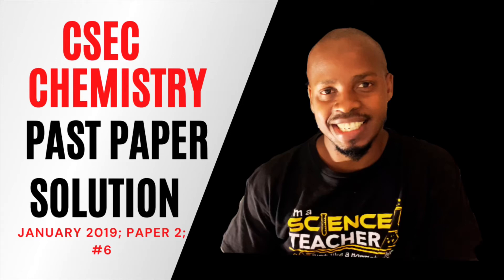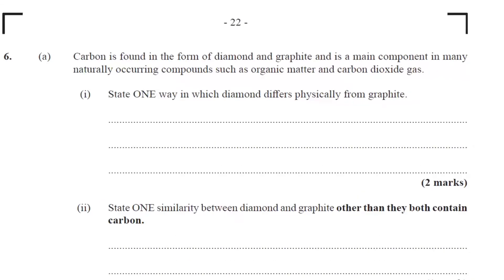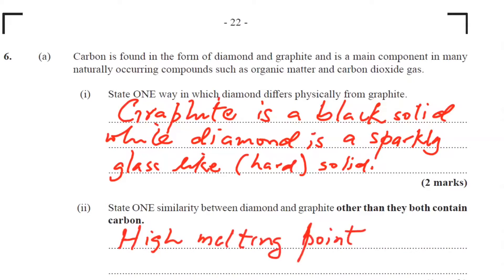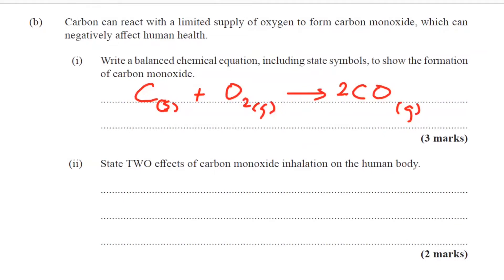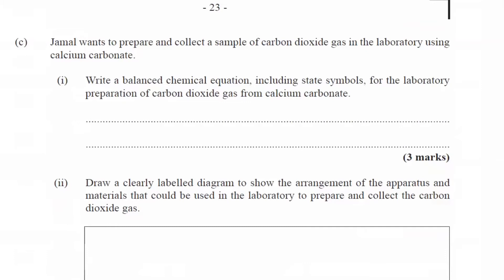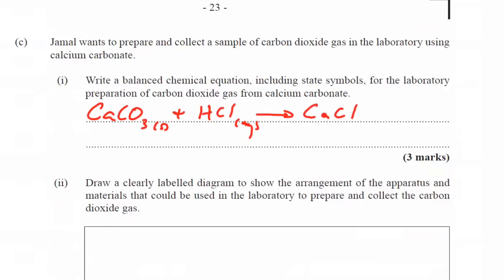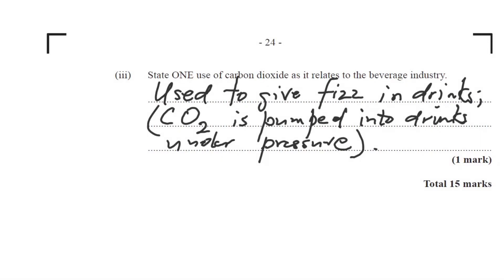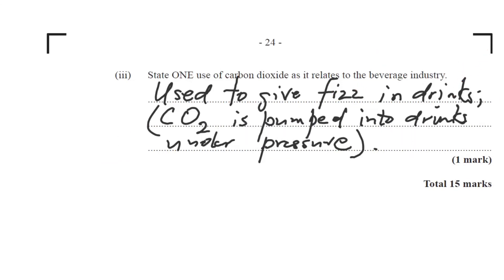CSEC Chemistry Solutions January 2019 #6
What’s the link between diamond, graphite and the fizz in your drinks? Find out in less than 15 minutes.
A detailed breakdown with tips to ensure you maximise your understanding and your score.